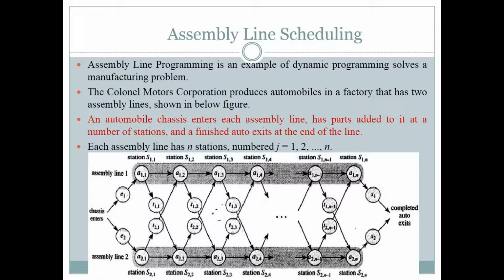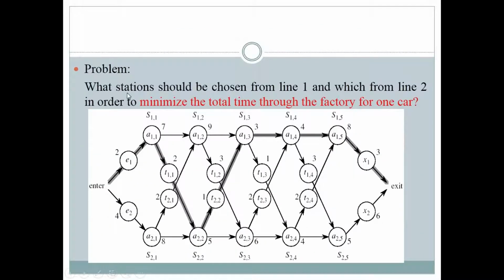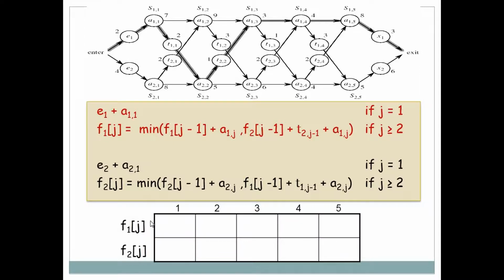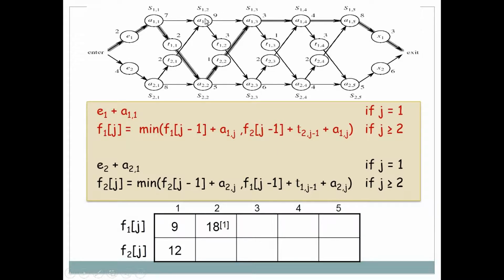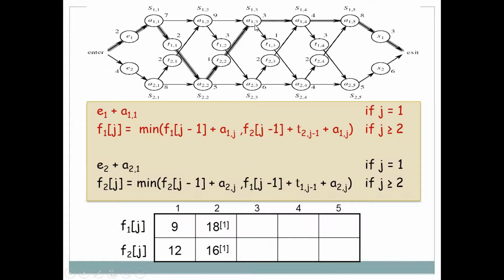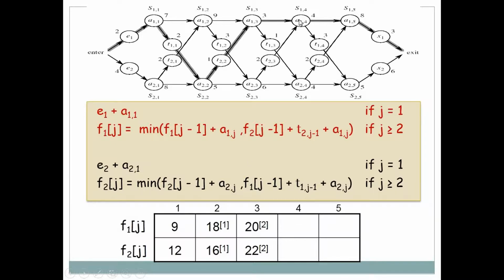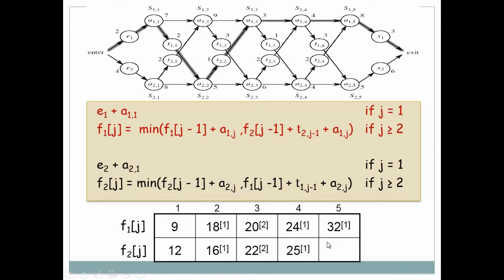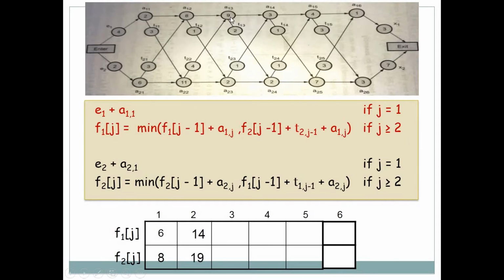Assembly line scheduling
In an product industry, produts are produced using assembly lines. Multiple lines are worked together to produce a useable product and completed useable product exits at the end of the line.